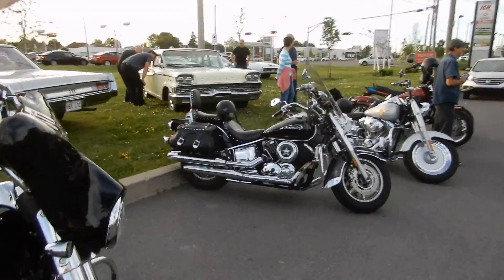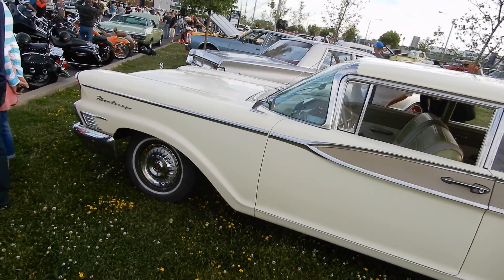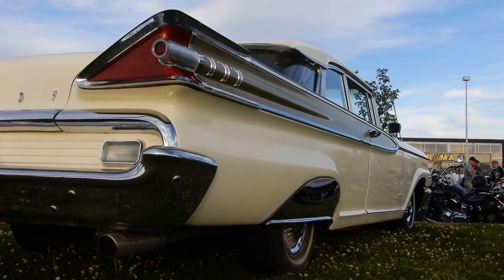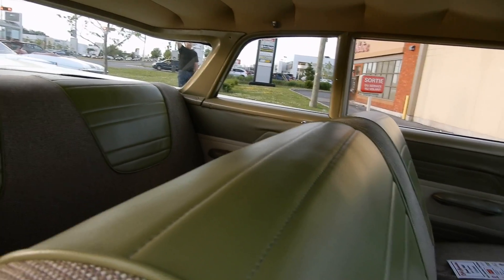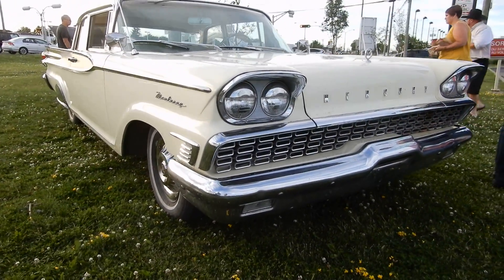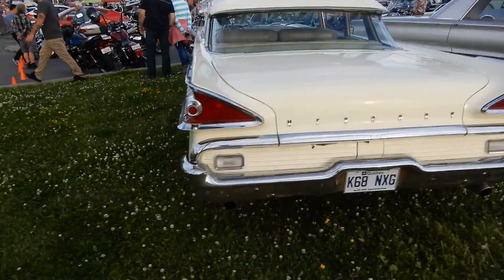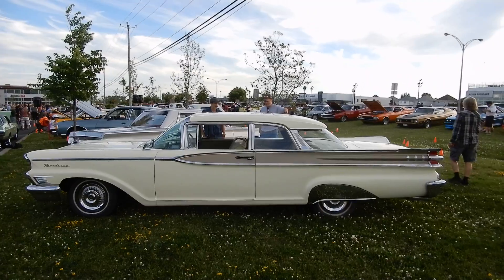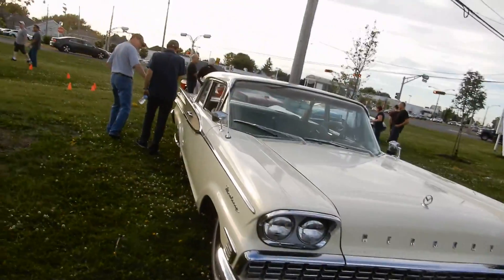(LANGUAGE) RARE '59 MERCURY MONTEREY 2 DOOR SEDAN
SEEN IN BROSSARD QUEBEC CANADA.